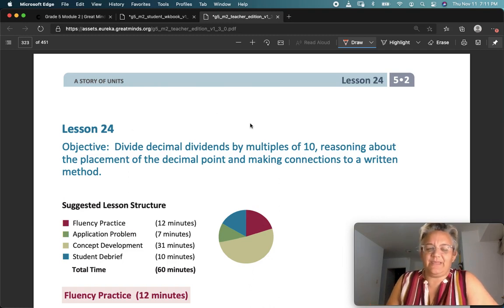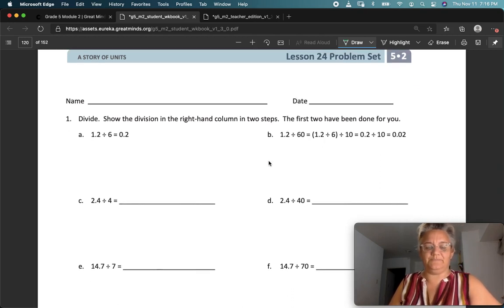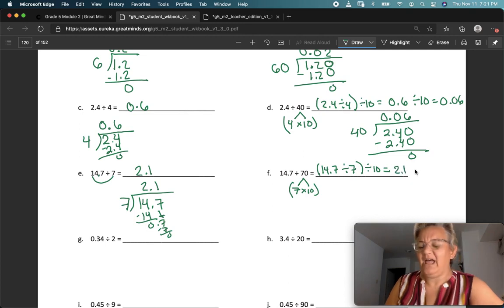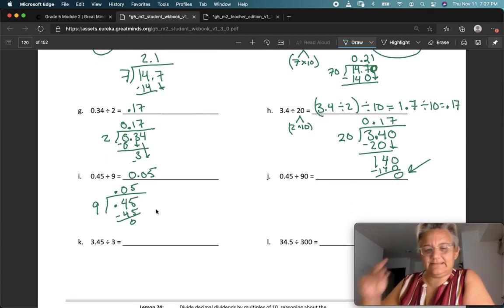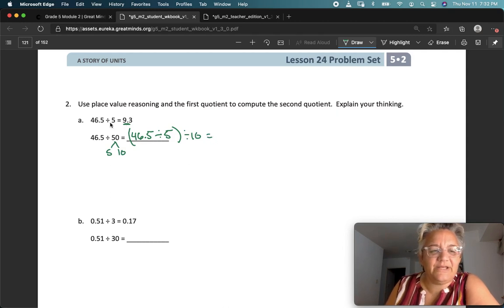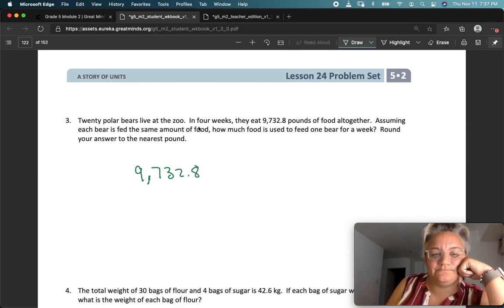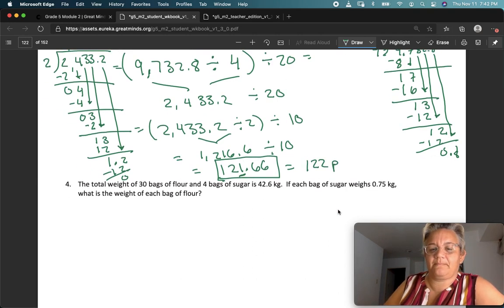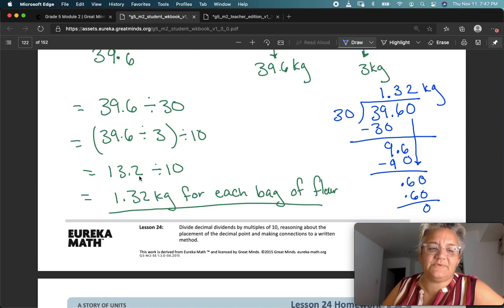Eureka Math Grade 5 Module 2 Lesson 24 Problem Set